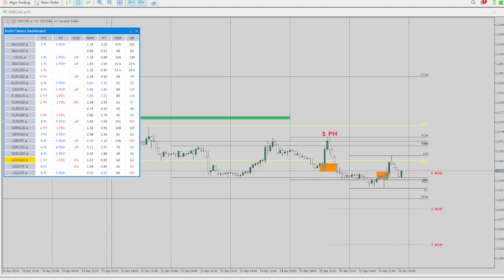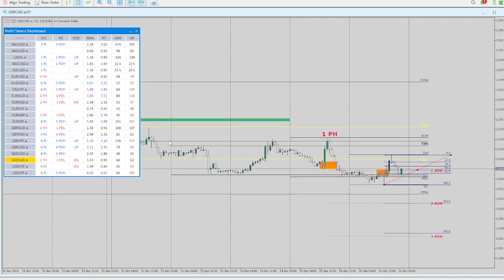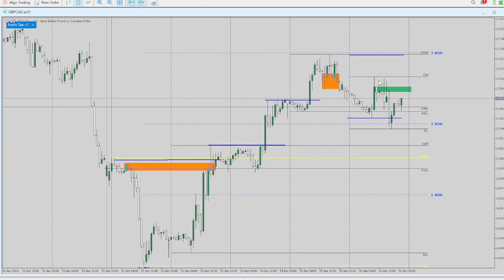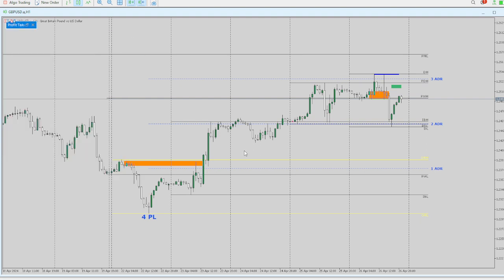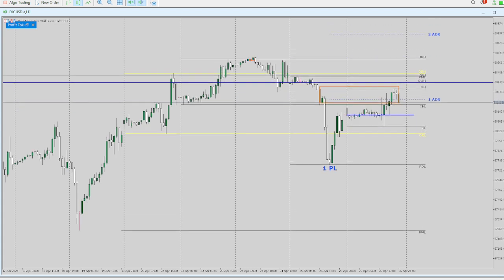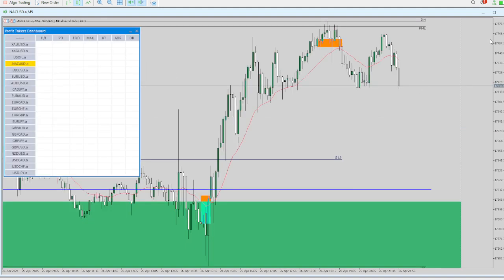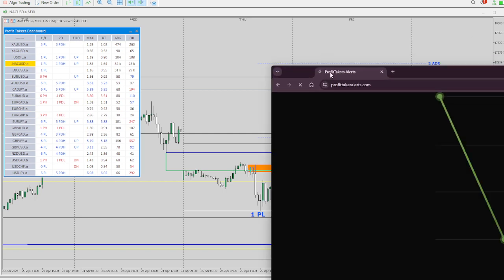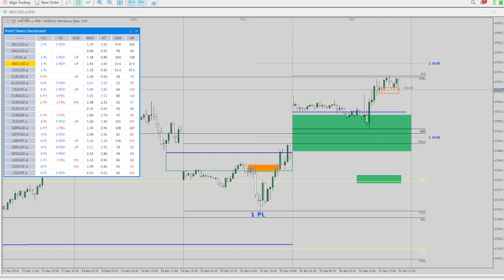PTAD Trade Setups Day 3 Friday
**Introducing the Profit Taker Alerts Dash Plus Trade Manager!**

Say goodbye to second-guessing market trends and welcome our cutting-edge algorithm. It provides **real-time updates** on peak formations, empowering you to make well-informed trading decisions.📈

But that's not all! Our innovative Trade Manager goes beyond the basics. Not only can you set limits, but it also proactively restricts further trading once you've hit your specified profit or loss threshold. This game-changing functionality ensures you lock in profits during favorable market conditions or prevent additional losses if the market sentiment shifts.

**Key Features Recap:**🚀

1. **Real-Time Updates:** Stay ahead of the curve with peak formations using state-of-the-art trend algorithms.
2. **Customizable Risk Management:** Set parameters based on percentage, dollar amount, or lot size.
3. **Daily Drawdown Limits:** Enhance capital protection by establishing daily limits.
4. **Automatic Lockout:** When you hit your profit or loss thresholds, the system takes action.

It's official  I'm trading Futures. I use PTAD for DJ, GOLD, NAS and SnP. Join me if you want to get a taste of the real markets.